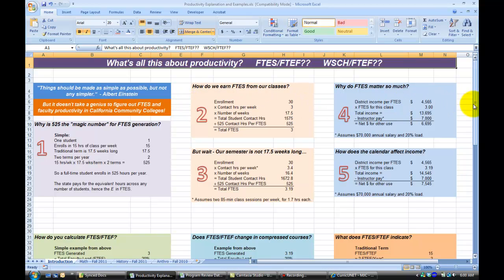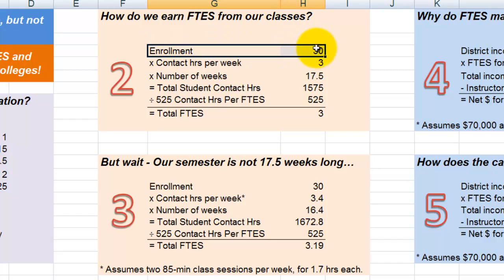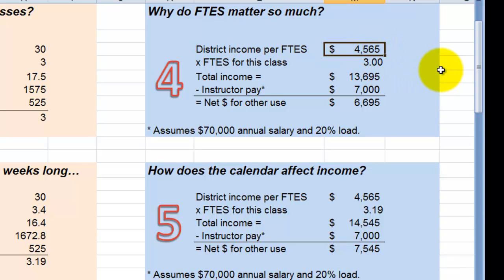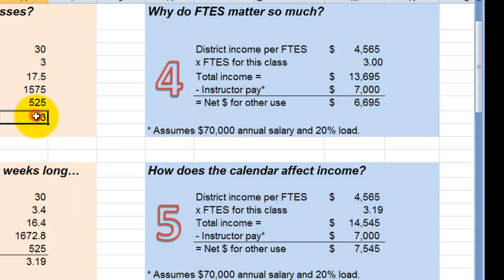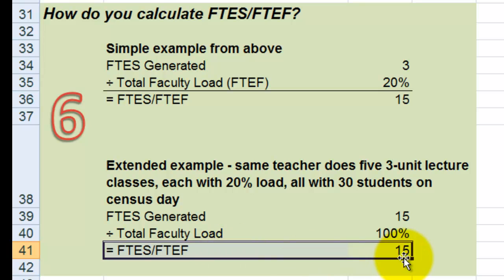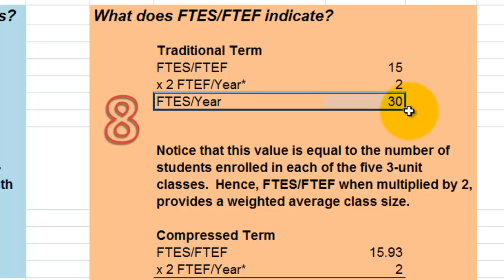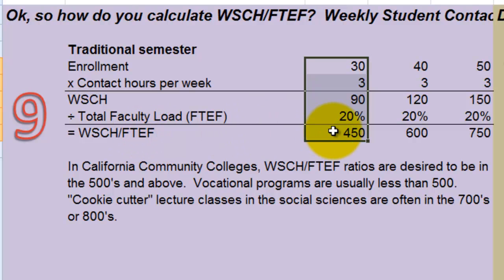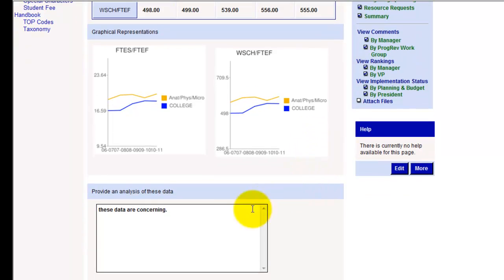Productivity Ratios - Detail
The second of two videos to explain how Productivity values, displayed within the MJC Program Review Trend Analysis pages, are determined.  This second video describes using a few detailed examples how FTES and productivity are determined.  It also provides information about how FTES/FTEF and WSCH/FTEF are interpreted.
The first video, "Productivity Explained," uses several extracts from Datatel to explain how these ratios are determined for an individual class and for departments over the course of the semester or year.